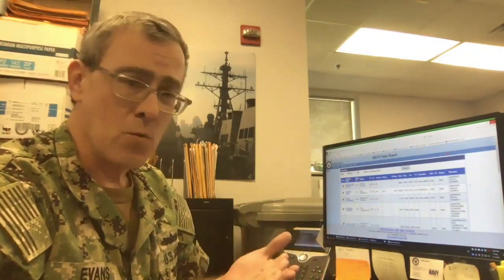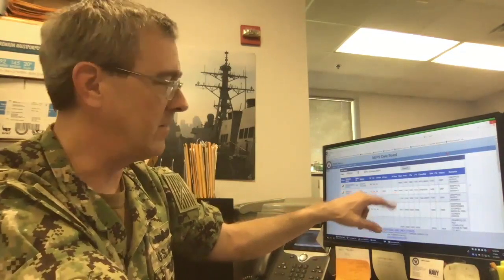MEPS Track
This video is about MEPS Track